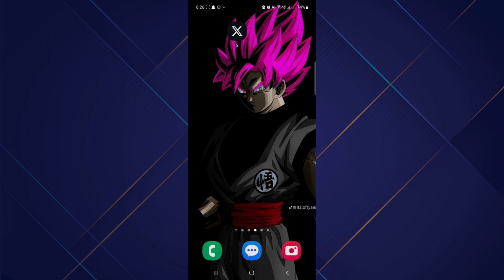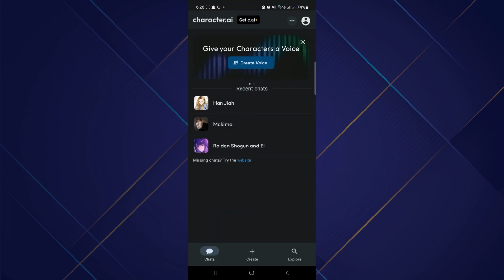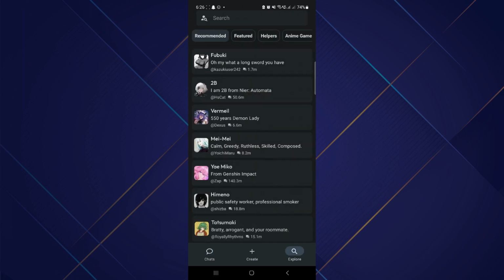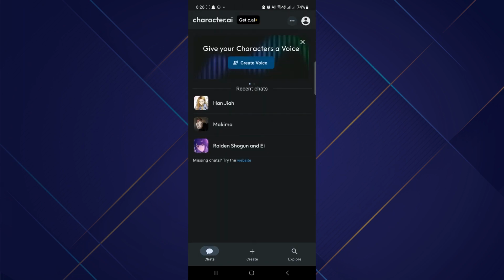How to Bypass Character AI Filters on Mobile | Step by Step (2024)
How to Bypass Character AI Filters on Mobile

In this video I'll show you how to Bypass Character AI Filters on Mobile. The method is very simple and clearly described in the video. Follow all of the steps & Bypass Character AI Filters on Mobile